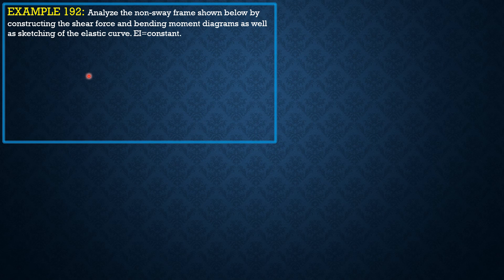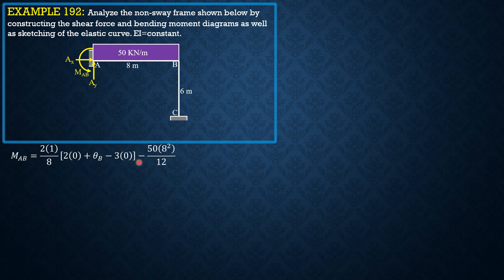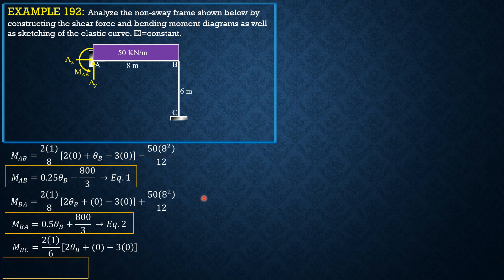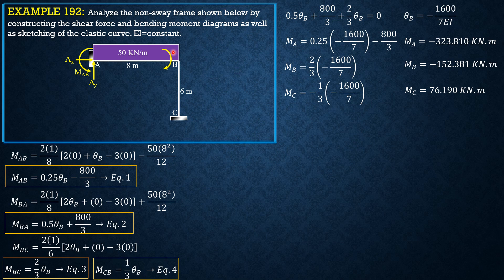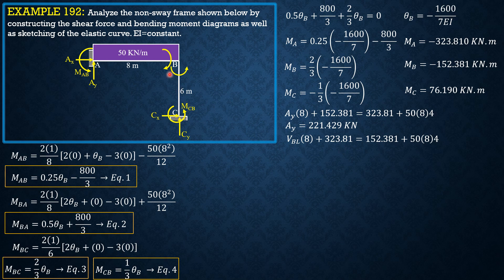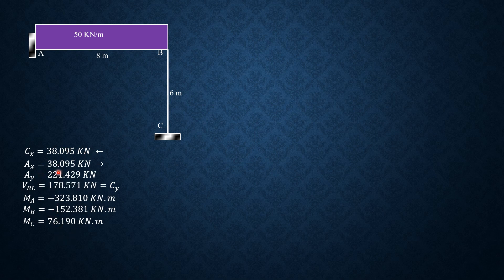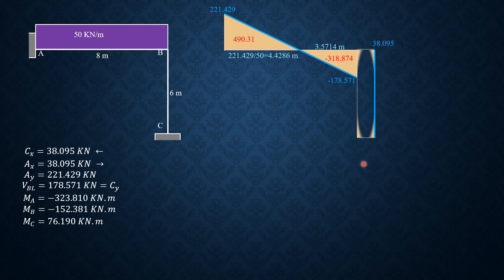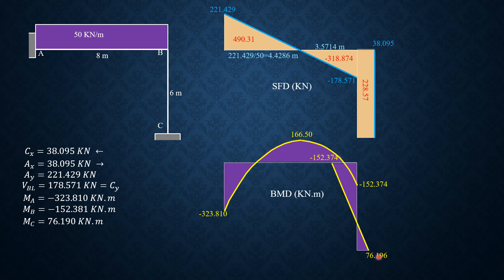STRUCTURAL ANALYSIS, EXAMPLE 192